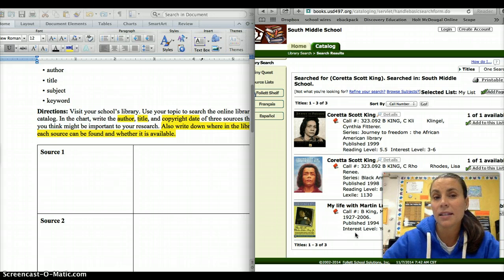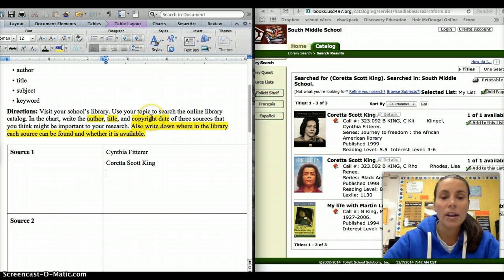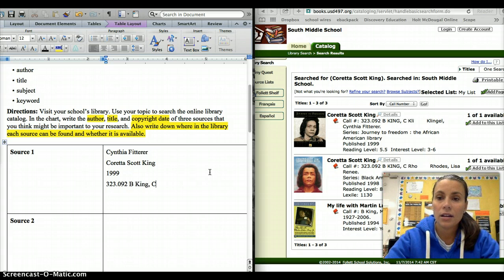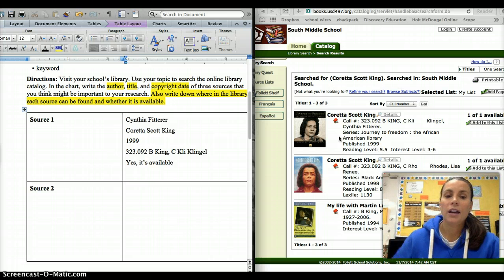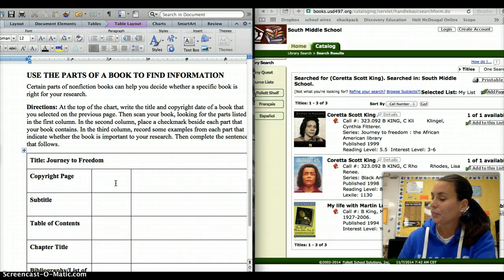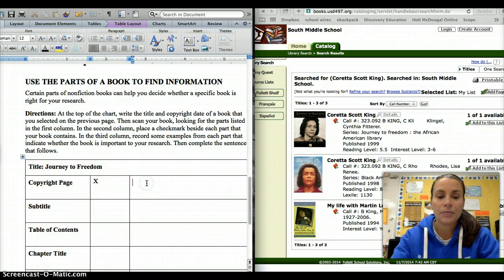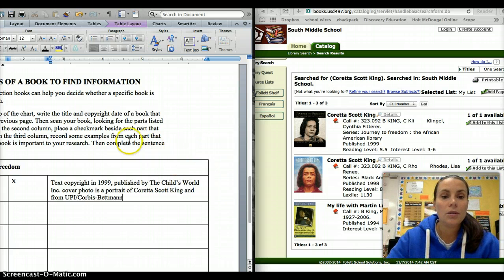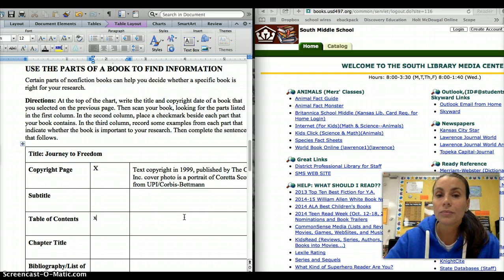Mrs. Zelvy Library Catalog Search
Teacher video showing how to conduct research using a library catalog.